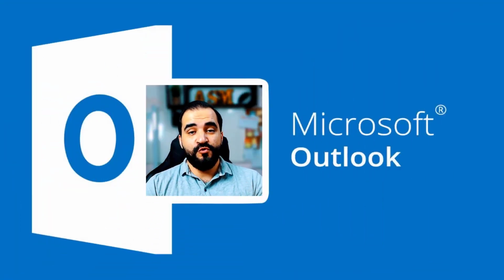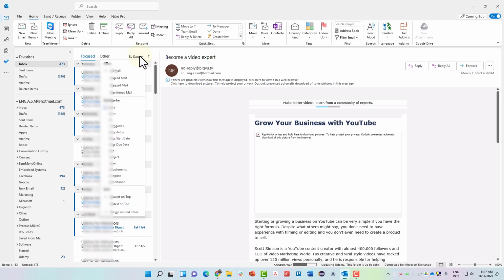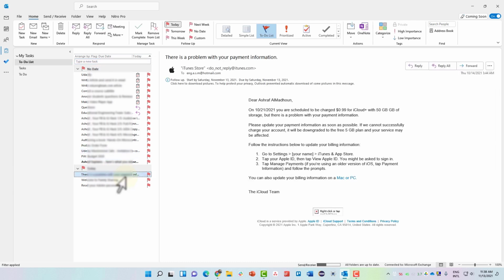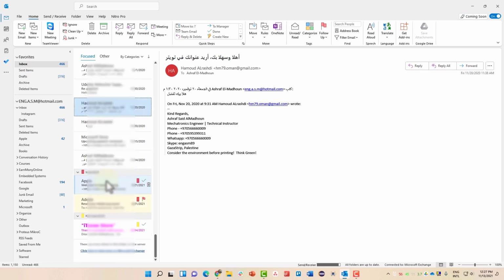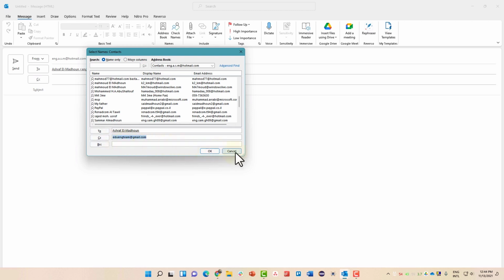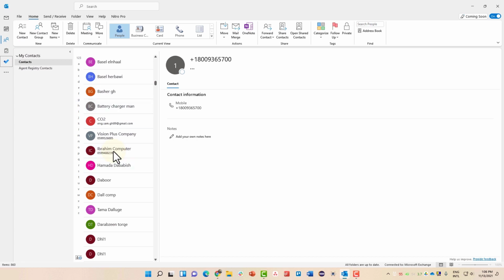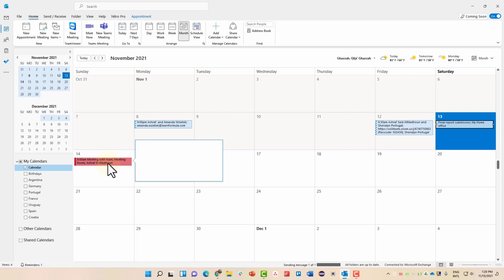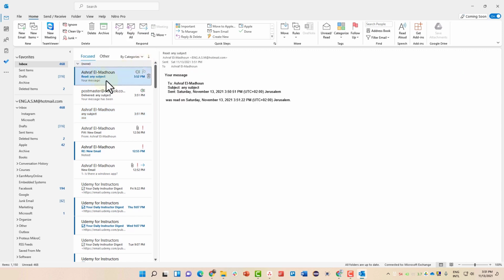Become an Outlook Pro in 90 Minutes | Full Tutorial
🎯Master Microsoft Outlook 2020 in under 90 minutes with this full, beginner-friendly course! 📧 Whether you're new to Outlook or want to sharpen your email and productivity skills, this fast-track tutorial will teach you everything you need to know—from the basics to pro-level tips!

In this video, you'll learn how to:

--Set up and organize your inbox like a pro 📥
--Send, receive, and manage emails efficiently
--Use the calendar to schedule meetings and events 📅
--Manage contacts, tasks, folders, and rules
--Automate workflows and stay productive with Outlook tools
--Keep your account secure and backed up 🔒

This is your all-in-one crash course—perfect for:

-Office professionals and admin staff
-Remote workers and virtual assistants
-Anyone who wants to use Outlook faster and smarter

🎓 No experience needed—just follow along and you’ll become an Outlook pro in no time!

💡 BONUS: Includes real-world examples and time-saving shortcuts to make you more productive immediately.